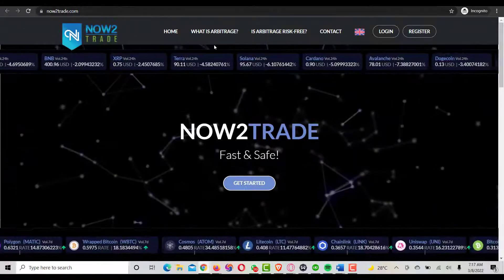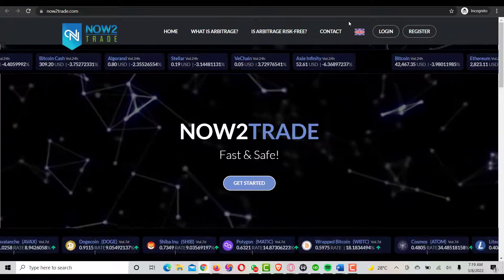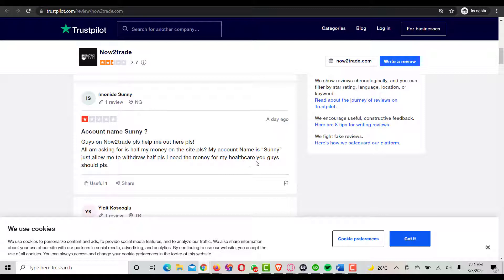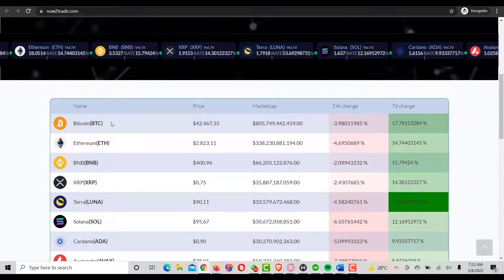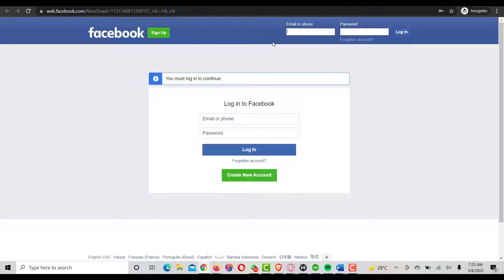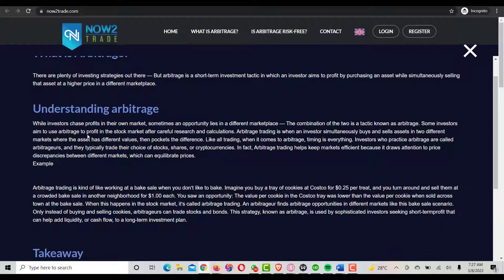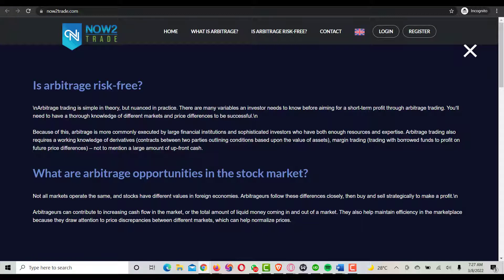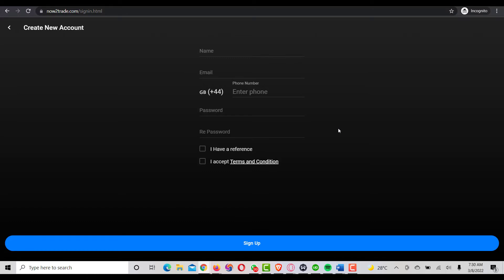Now2Trade Honest Review // All you Need to Know About Now2Trade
Hi guys,

This is an honest review about Now2trade and if you should trust the platform or not.

This is not a paid review but an honest one on what we feel about the platform.

9 YouTube Channel Ideas to Help You Choose Your Own

✅IGNORE THIS
Related Search:
Freelancing
How to Make Money in Nigeria 2022
How to Make Money Fast in Nigeria
Making Money in Nigeria
How to Earn Money in Nigeria
How to Earn Money Fast in Nigeria
Make Money Online in Africa
Earn Money Online
NFTs
How to Make Money as a Student in Nigeria
Ways to Make Money Online in 2022
Side Hustle Ideas
How to Make Money Offline in 2022
Side Hustle Ideas For Students in Nigeria, Side Hustle Ideas in Nigeria
How to Make Money Online With Your Smartphone
How to Make Money Online Using a Phone in 2022
How to Make Money From Home Without a Website
Side Hustle Ideas in 2022
Make Money Online
Make Money Online as a Student